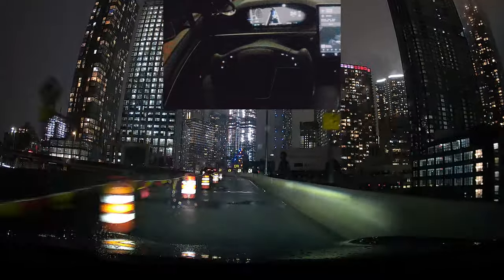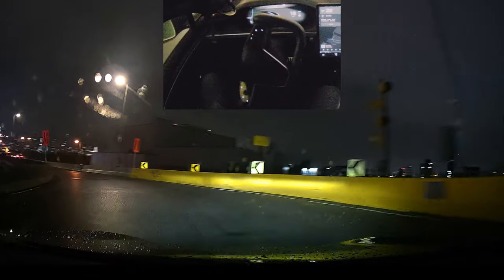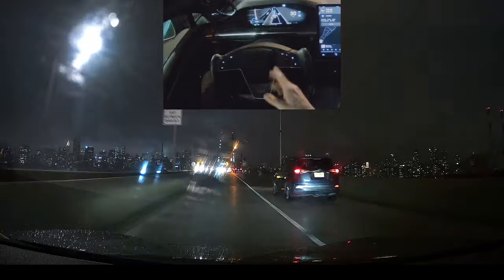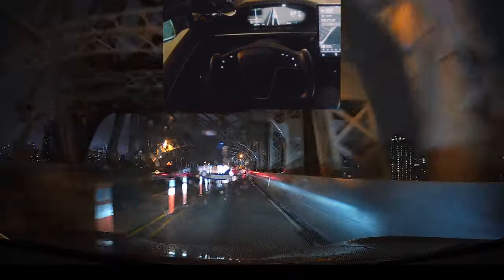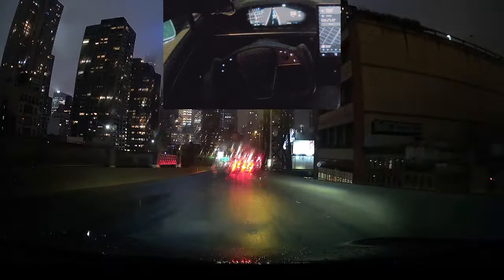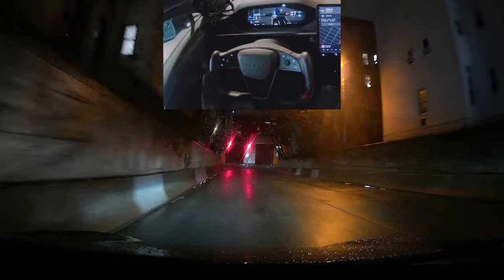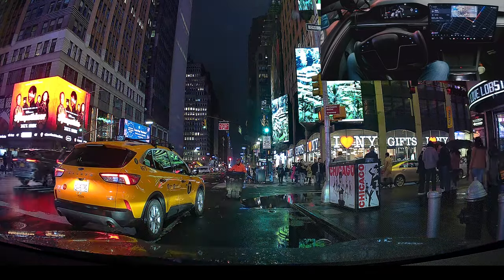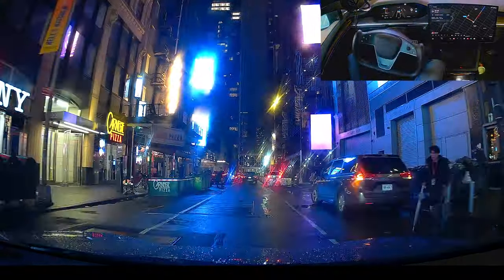Tesla FSD V12.3.3 Drive to Times Square NYC.